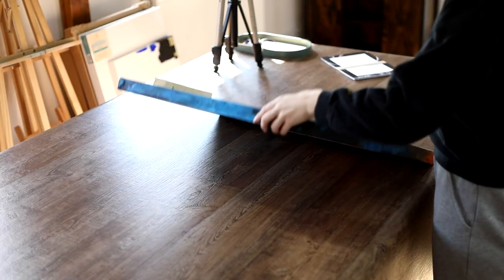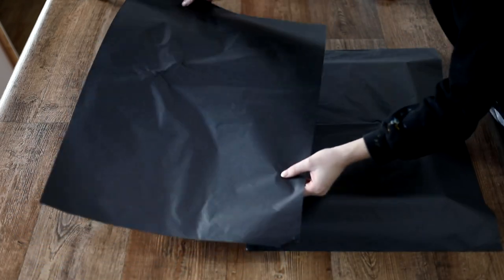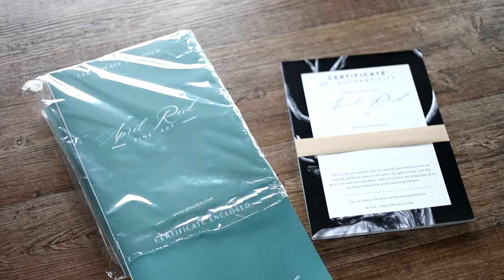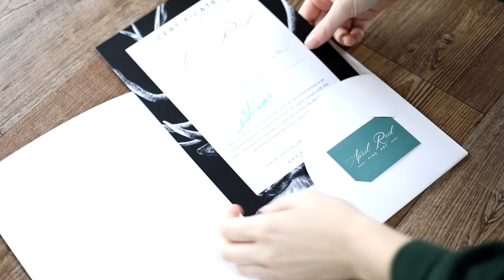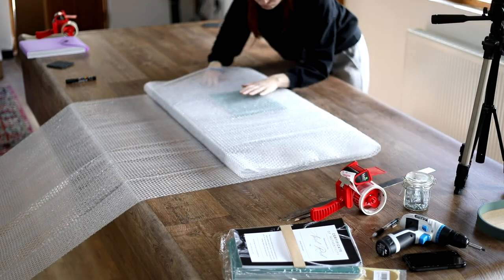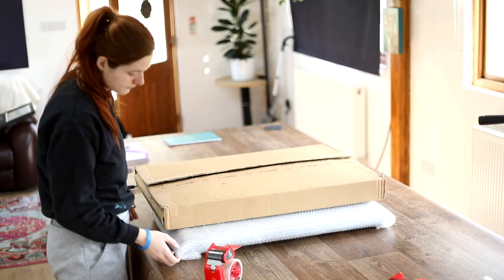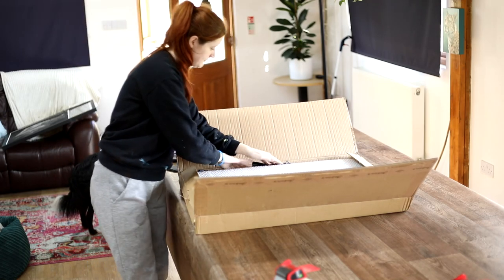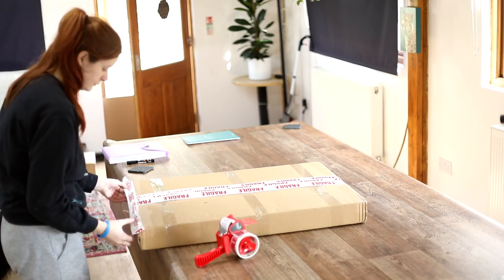How I package paintings for shipping | April Reid Fine Art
How I pack paintings for shipping!
I hope you found this helpful, let me know if you have any questions, I'll try to answer them!

Giclee Fine Art Prints of this piece, along with 10 other designs, are dropping on March 25th- super excited to see which ones are your favourites!

NEXT VIDEOS:
- Studio Tour and a Get To Know Me
- How I package my Prints for shipping
- Timelapses of all upcoming paintings (Ayrton Senna will be next)